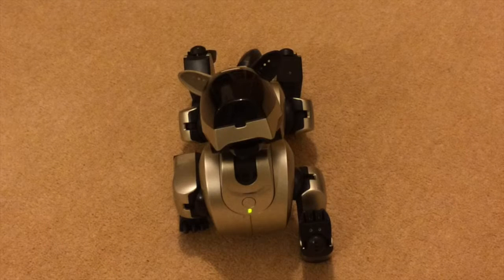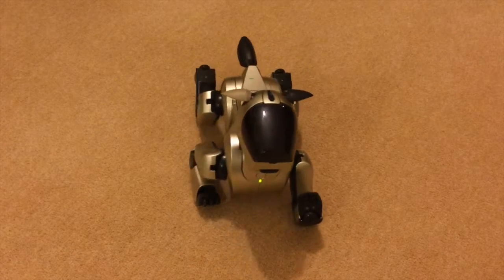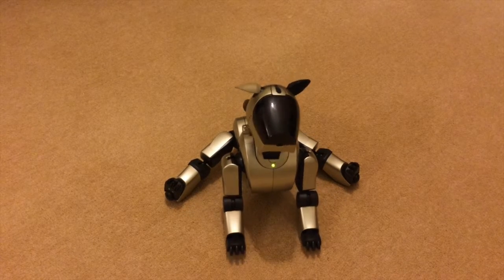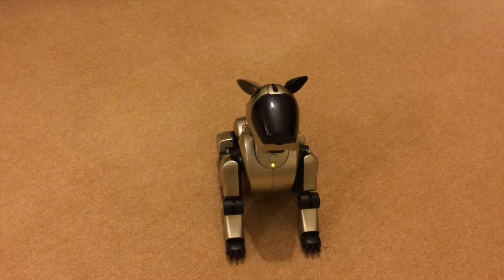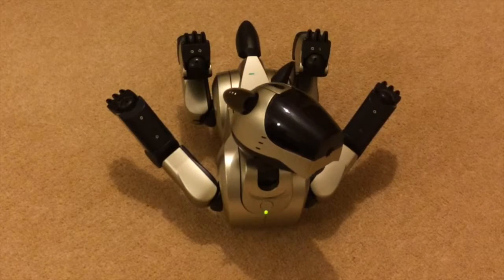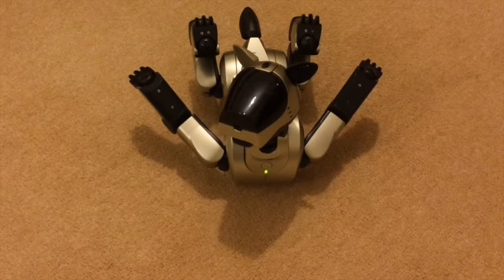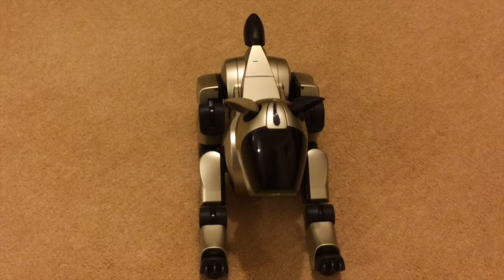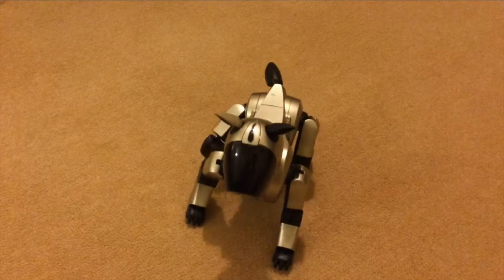AIBO Repair 3 : GOLD ERS-210 Part 2 - No More Jitters fixed1t fix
If this video helps you can buy @fixed1t a coffee Thx. AIBO Repair 3 : GOLD ERS-210 Part 2 - No More Jitters fixed1t fix
This is the 3rd AIBO I am repaired and as there are no AIBO repair people in the UK but with apprenticeship help from WOLFBOB in the USA, and things are going well. I'm planning to do a head repair in the next week and then refurb some batteries.